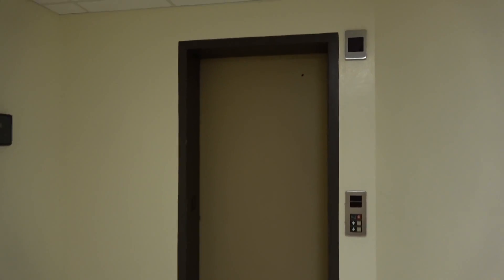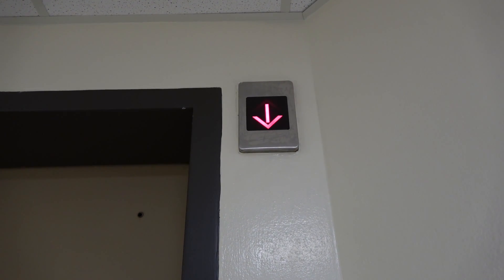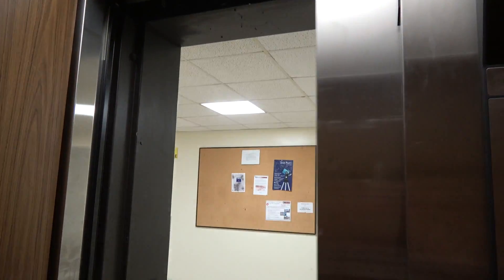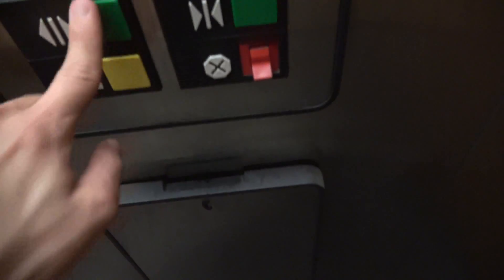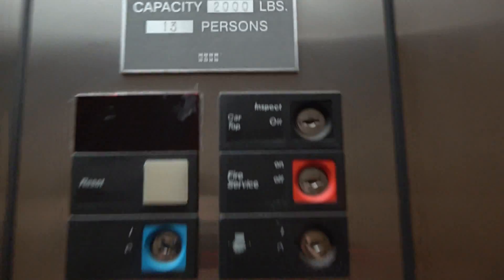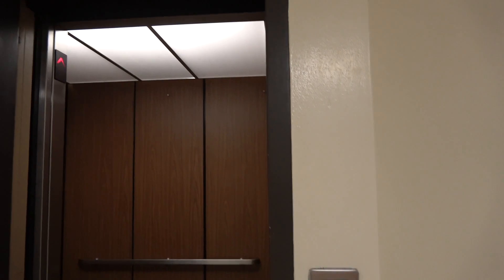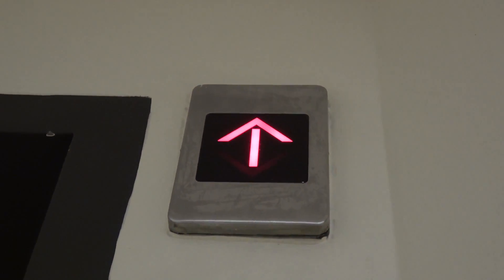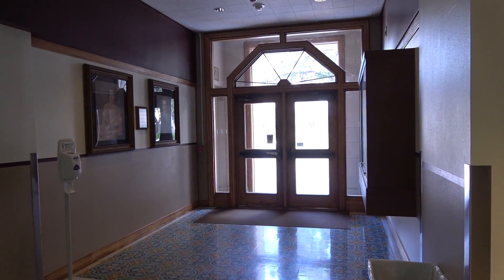Older Otis Series 1 Hydraulic Elevator at Haynes Engineering Building, TAMU in College Station, TX.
Filmed on July 14, 2018: I LOVE the high-pitched chime on the outside! :D  Installed in 1983.